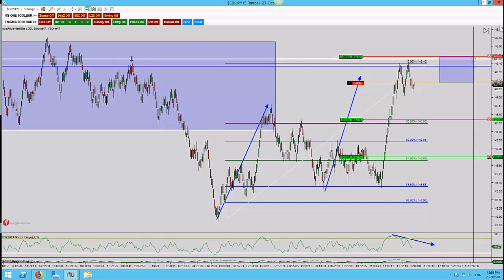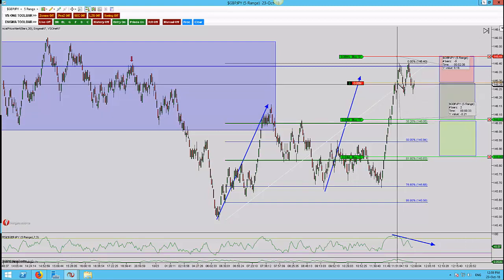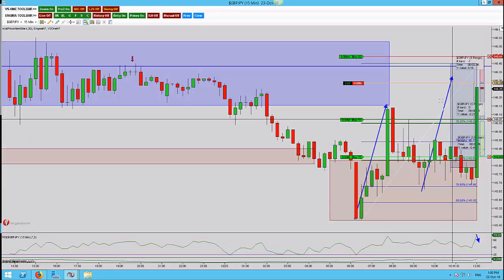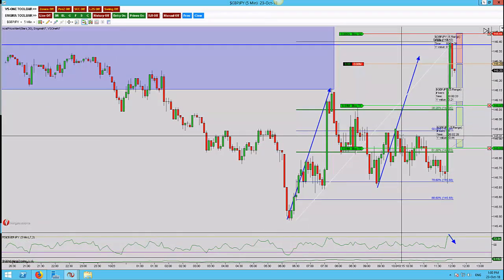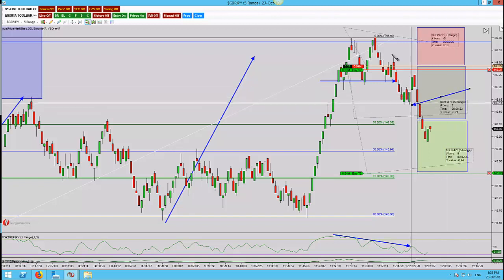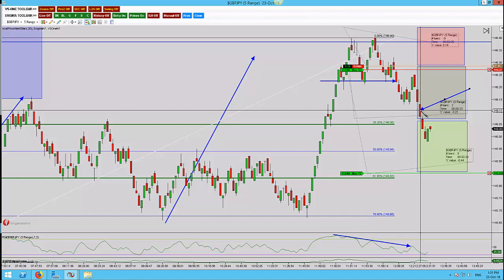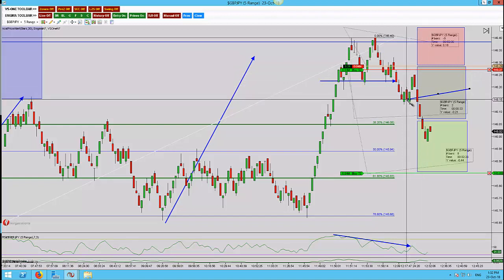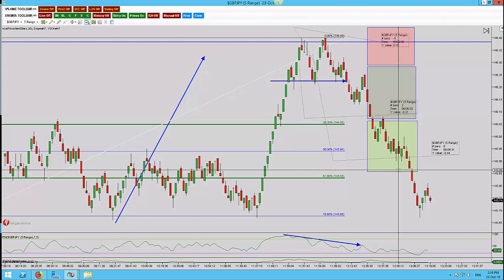GBPJPY ABCD Pattern Plus 33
GBPJPY ABCD Pattern using Double Top entry Plus 33